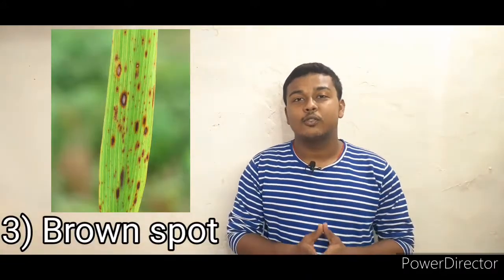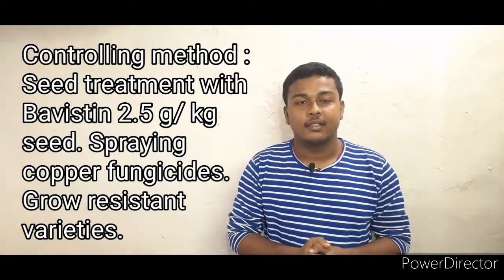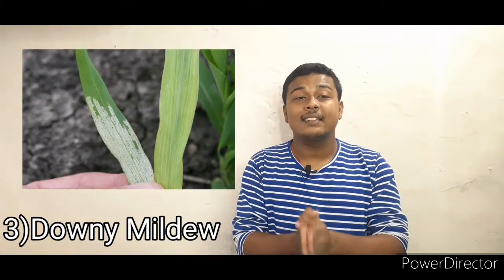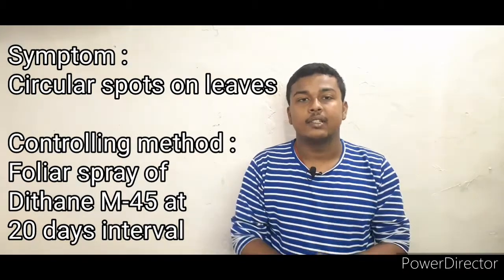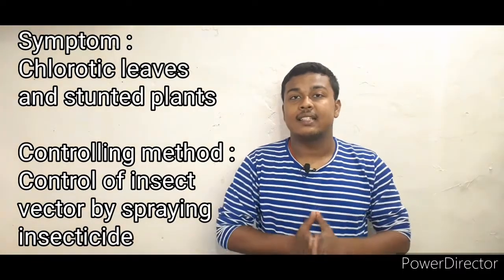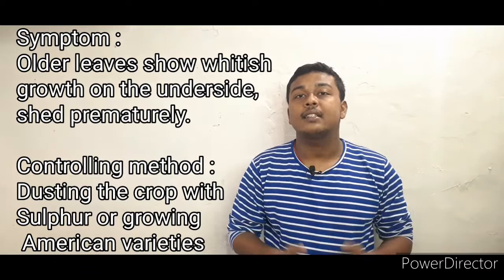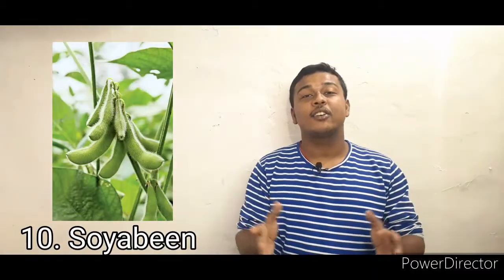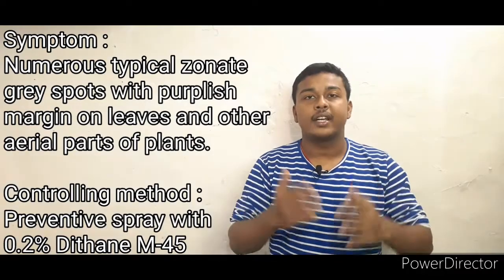know about diseases related to different field crops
In this video we are going to watch that Diseases cause huge loss of crop plants. There are endemic, epidemic and sporadic diseases. Diseases spread through soil, air, seed and water. Dis-eases are also spread by insects. Evidence of disease shown by plant is called symptoms. Mildew, rusts, smuts, blisters, scab, blotch are the different symptoms shown by the crop plants. For control and prevention of plant diseases various methods are followed. Prevention is always better but timely control helps in reducing crop plant losses.
If you find it interesting then watch these videos